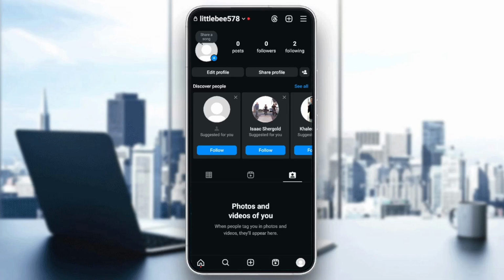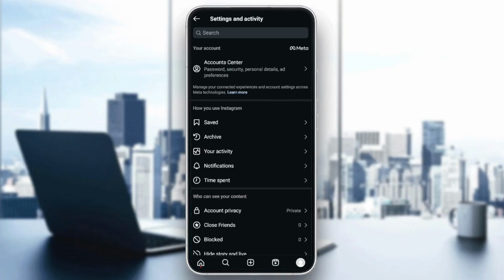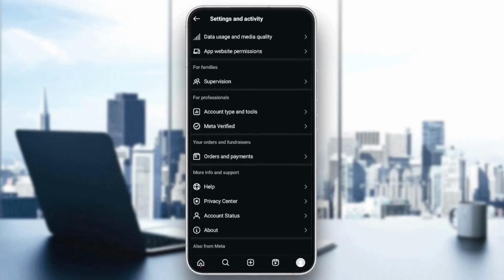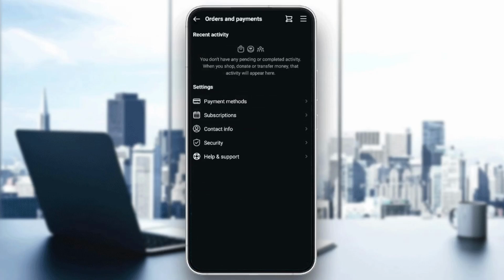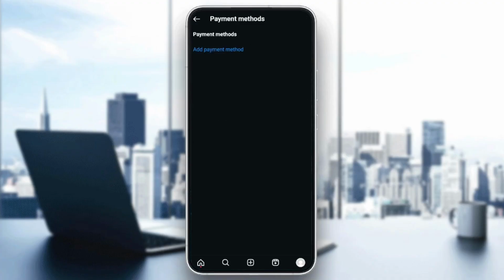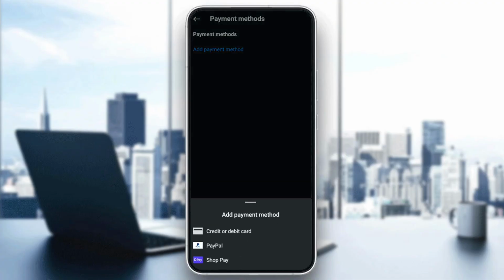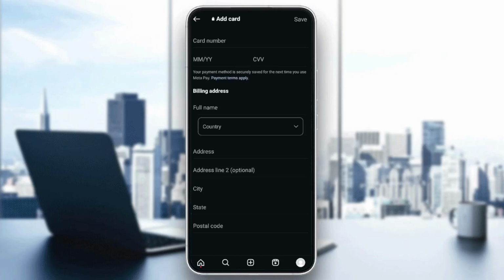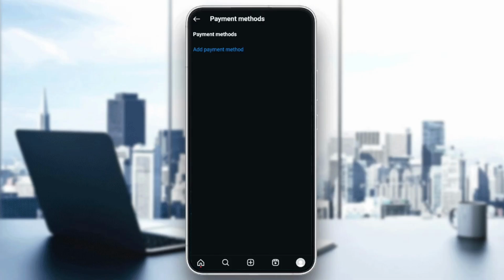How To Setup Payout Account On Instagram Tutorial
Today we talk about setup payout account on instagram,instagram payout account setup,instagram monetization,instagram payout account